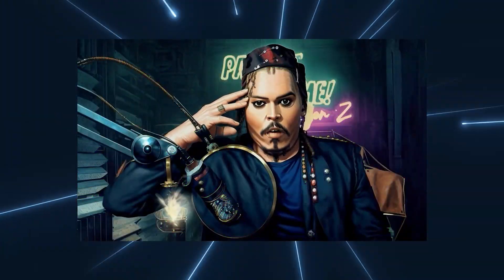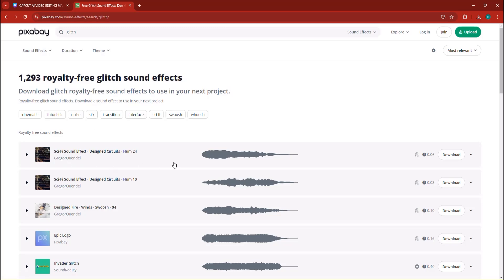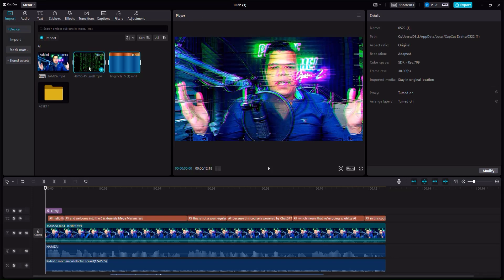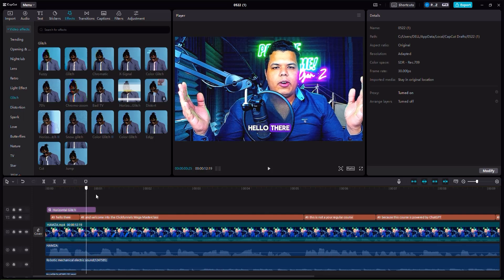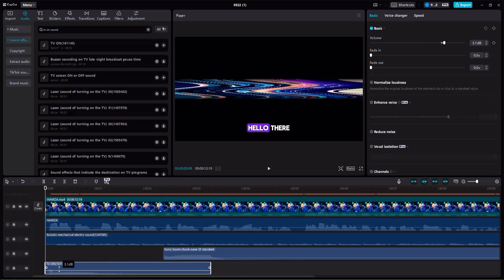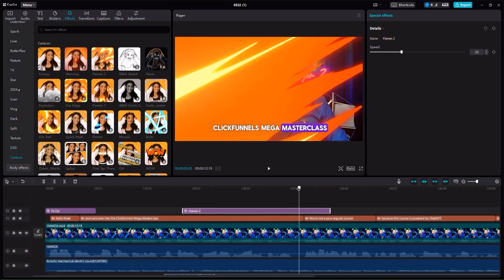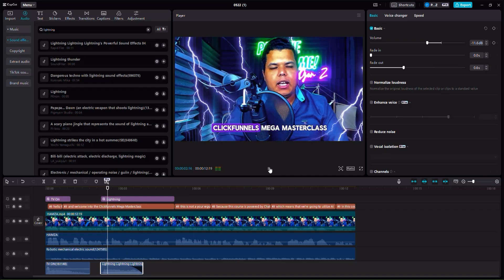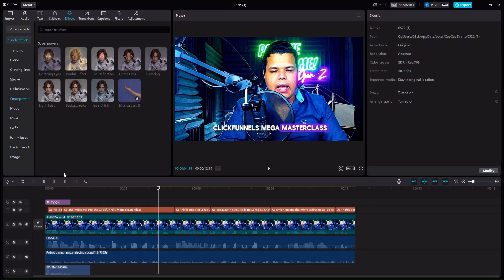Capcut Effects Explained, How to Master Video Effects and Sounds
Dive into CapCut's video effects and sound features with this comprehensive guide! Learn how to master a variety of video effects and sound enhancements to create captivating and professional-quality content. This tutorial is perfect for content creators, video editors, and marketers looking to elevate their video editing skills. Watch now and transform your videos with stunning effects and sounds using CapCut!